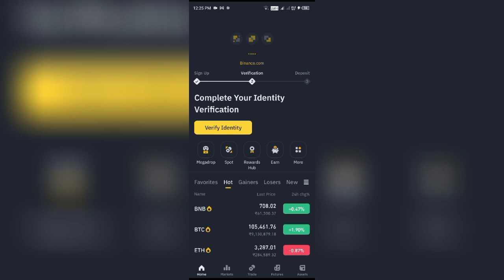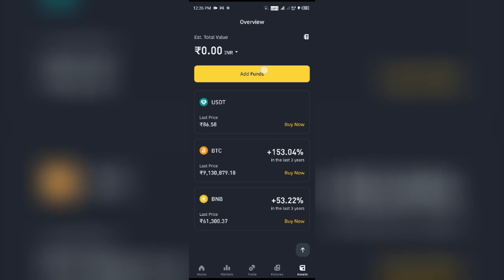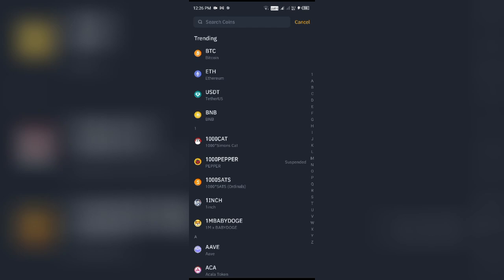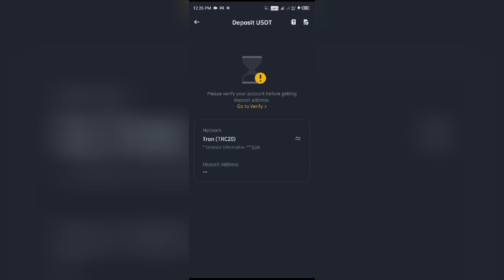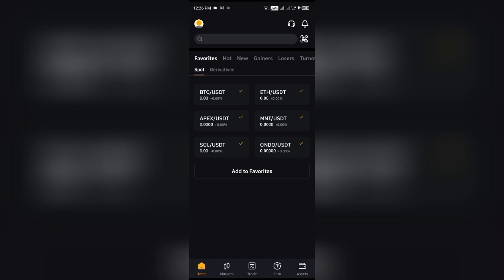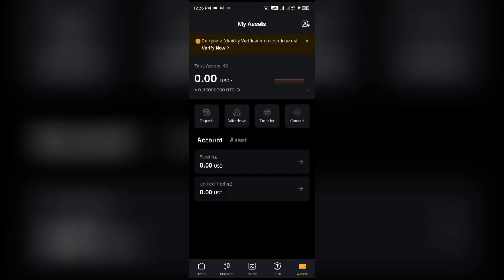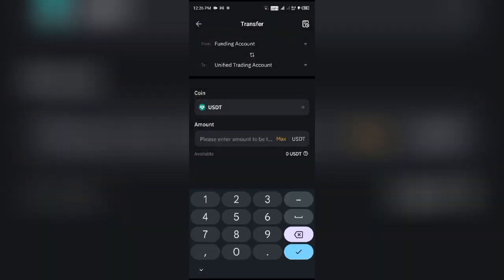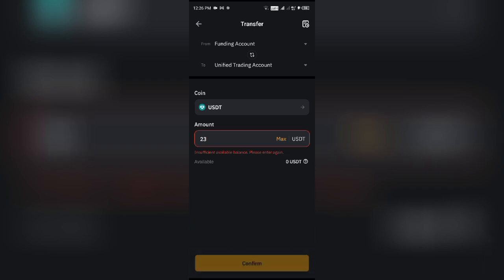HOW TO TRANSFER USDT FROM BYBIT TO BINANCE (2025 GUIDE)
Description: Learn how to transfer USDT from Bybit to Binance with this comprehensive 2025 guide. This step-by-step tutorial walks you through the entire process, from withdrawing USDT from your Bybit account to depositing it safely into your Binance account. You’ll discover how to ensure the correct network is selected for a smooth transaction, check transaction fees, and verify the transfer’s success. Whether you’re new to crypto or a seasoned user, this guide will help you easily navigate the steps involved in moving USDT between two popular exchanges. Perfect for seamless crypto management in 2025!

Intro - 00:00
Tutorial - 00:20

How to Transfer USDT from Bybit to Binance
Easy USDT Transfer Guide: Bybit to Binance
Step-by-Step USDT Transfer from Bybit to Binance
Move USDT between Bybit and Binance 2025
How to Withdraw USDT from Bybit to Binance
Transfer USDT from Bybit to Binance Fast
USDT Transfer Simplified: Bybit to Binance
2025 Guide: USDT Transfer from Bybit to Binance
Bybit to Binance: USDT Transfer Tutorial
Fast & Easy USDT Transfer: Bybit to Binance
Bybit to Binance Transfer: Complete Guide
How to Use Bybit & Binance for USDT Transfers
Maximize USDT Transfers from Bybit to Binance
Secure Your USDT Transfer from Bybit to Binance
Bybit to Binance: USDT Transfer Process Explained